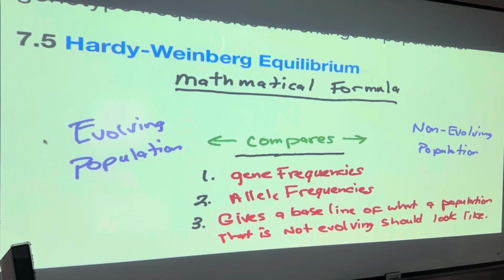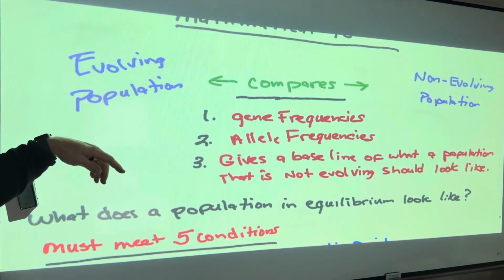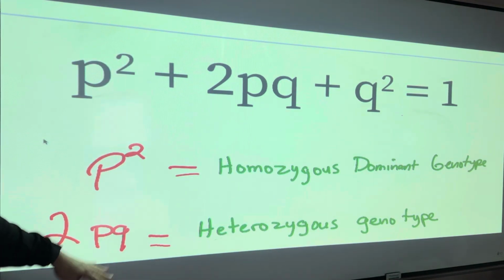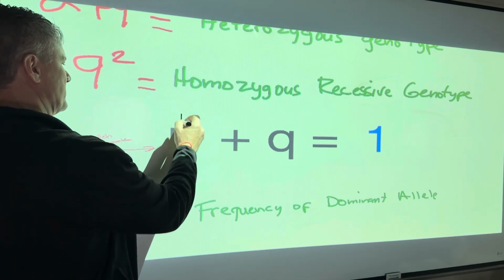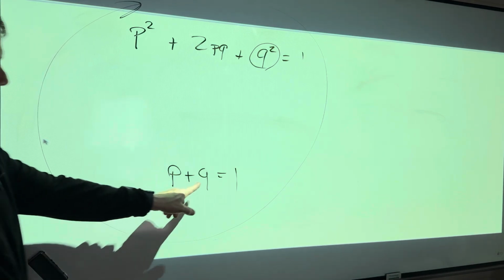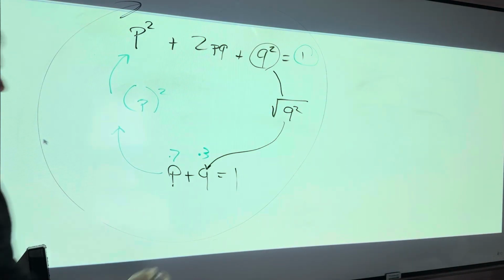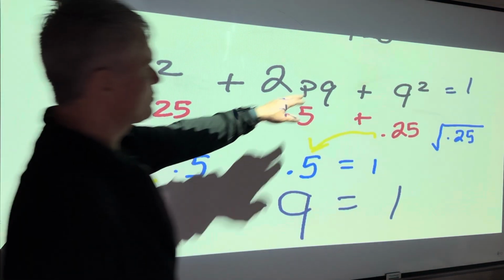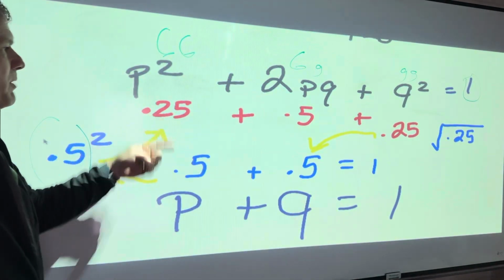April 28, 2025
7.5 Hardy Weinberg Equation